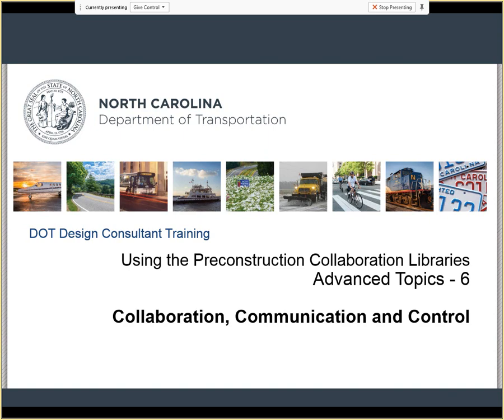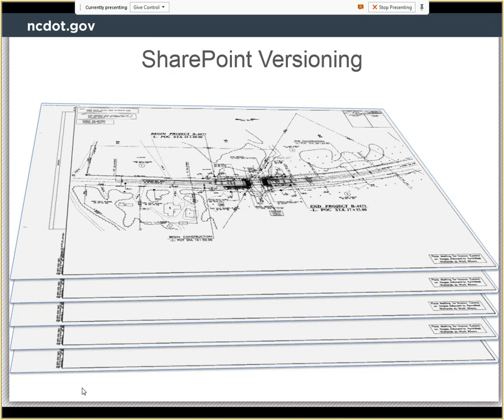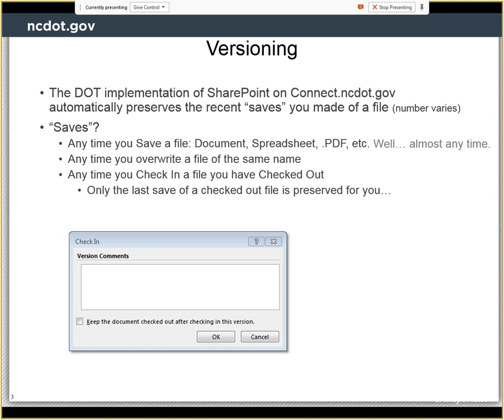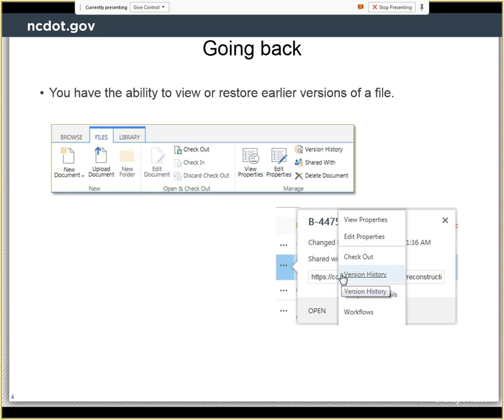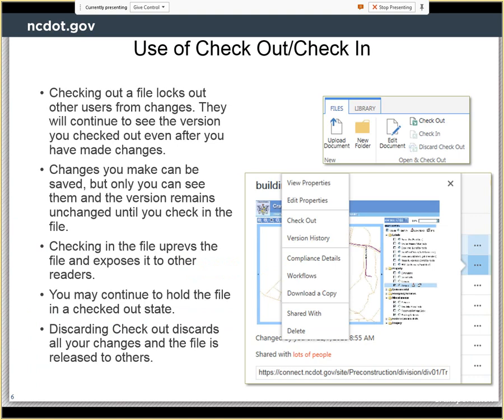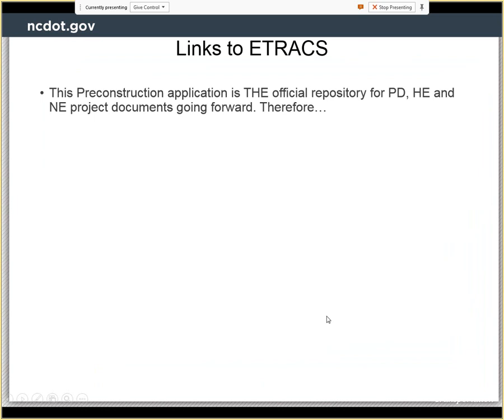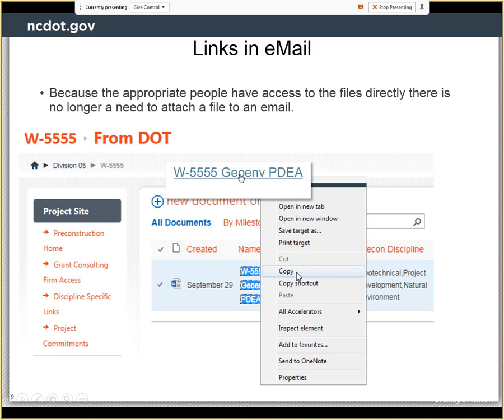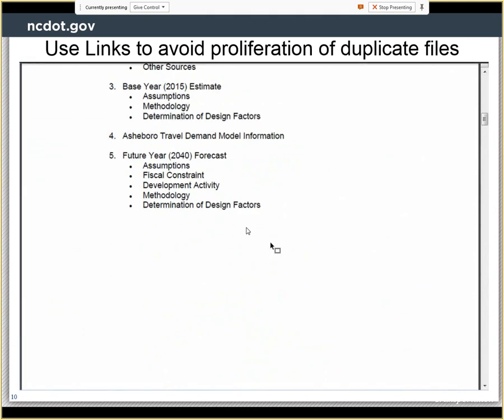ADVANCED 6 Preconstruction Collaboration for PEF Collaboration Communication and Control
•       Versioning
•       Going back
•       Overwriting
•       Use of Check Out/Check In
•       Word doc simultaneous editing
•       Links